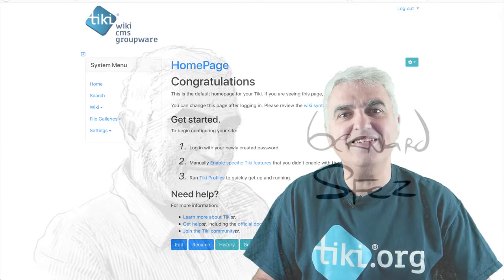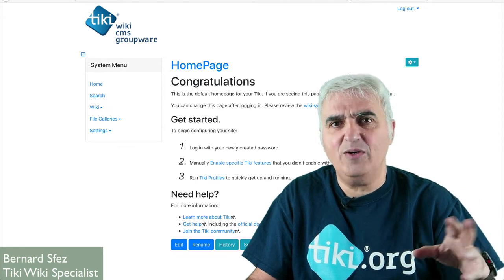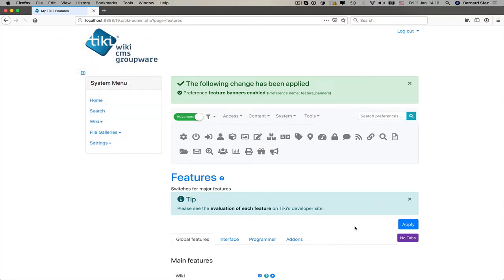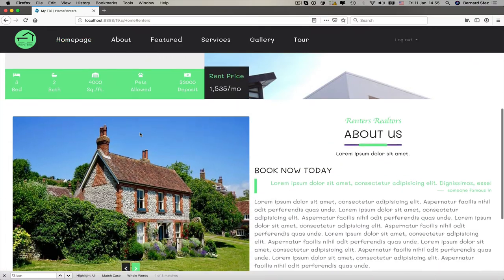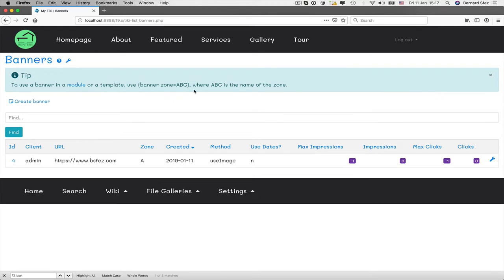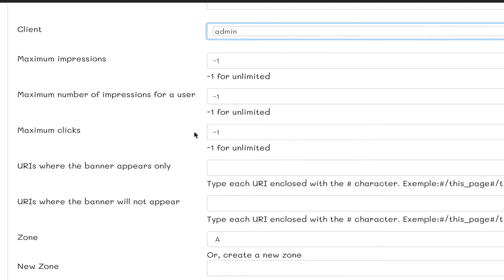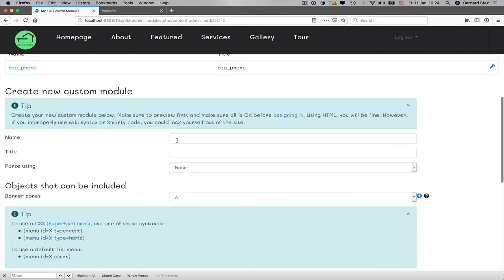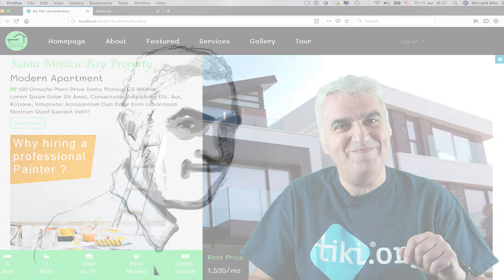Banners Feature in Tiki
I’m Bernard Sfez, a Tiki specialist and in this video I’ll show you;

How to enable the banners feature in Tiki
How to set up a simple banner on a page
I’ll show you where are the banners stats for admins and users
We’ll do a quick review of the banners parameters with you
I’ll show you how to place a banner using Tiki modules